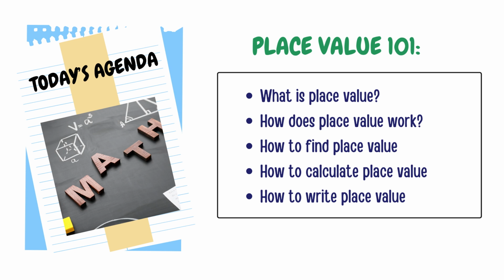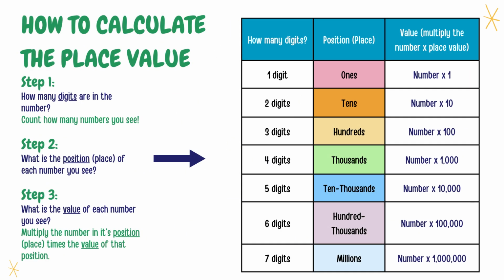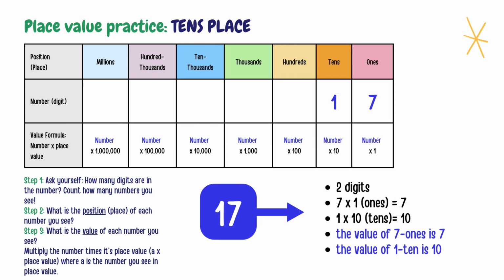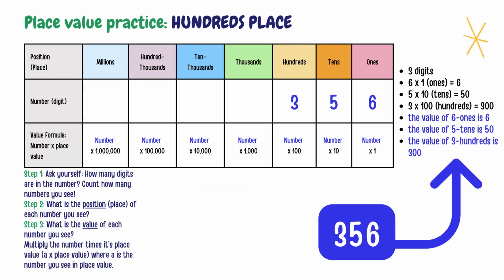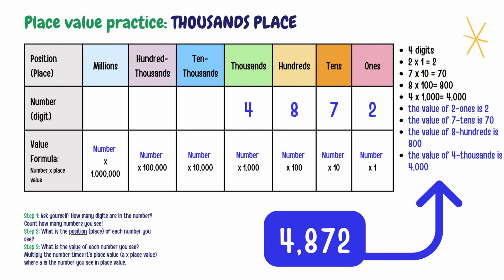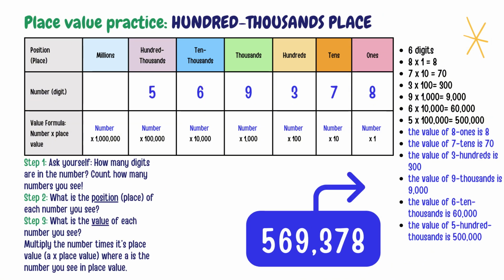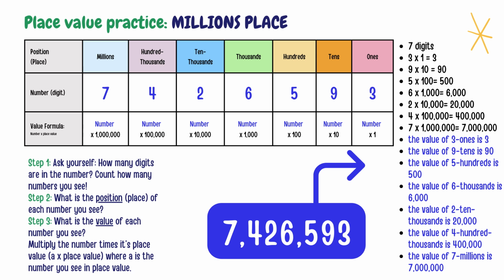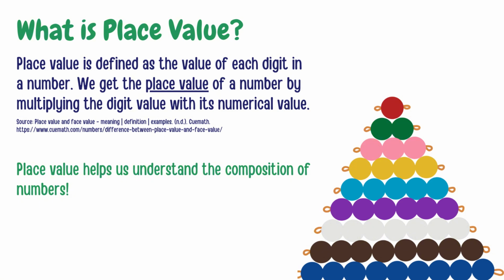Understanding Place Value | Learn Place Value | Math Guide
This video is all about helping children understand the composition of numbers with place value. When you understand how numbers are composed, you can improve your mental-calculator! This is a great homework-help guide. We want to help remove the stress and fear associated with math and encourage children to learn to love math. Please check out our “Math Literacy Guides” playlist for more math guides!

NOTE: This video is open to ALL AGES! Please feel free to utilize this guide as a tool to improve your math literacy.

To Parents: Please work with your child to help them understand this guide.

--- Time Stamps ---
00:00 Intro
00:35 Place value defined
00:51 How does it work?
01:34 How to find place value - 3 Steps
02:01 How to calculate
02:38 Ones Place (1)
03:55 Tens Place (10)
05:28 Hundreds Place (100)
06:28 Thousands Place (1,000)
07:21 Ten-Thousands Place (10,000)
08:24 Hundred-Thousands Place (100,000)
09:28 Millions Place (1,000,000)
10:27 How to write place value (Closing)